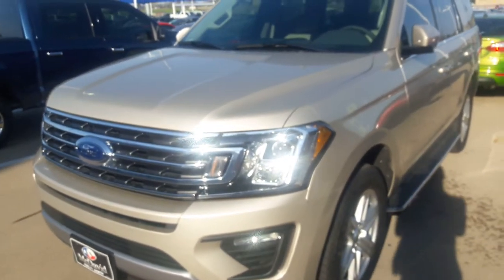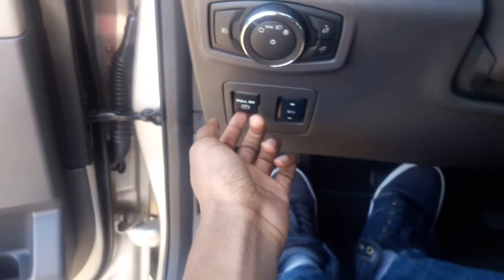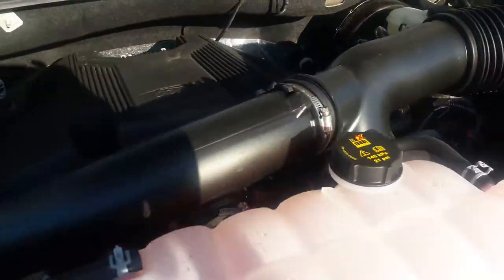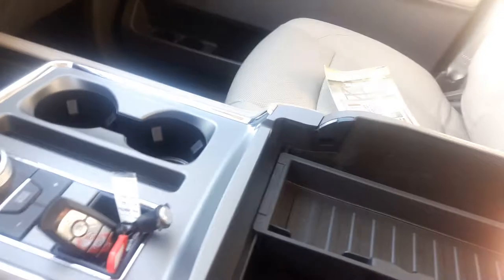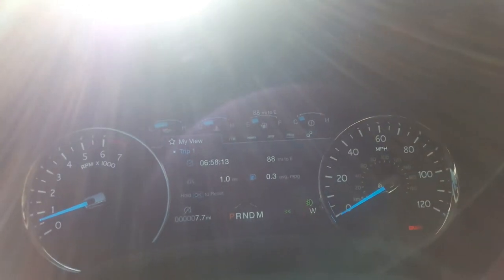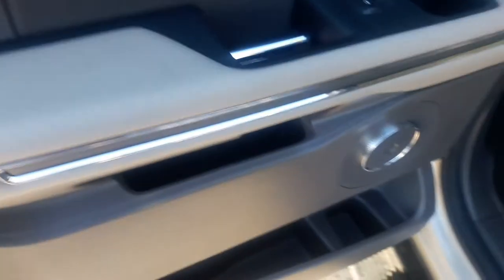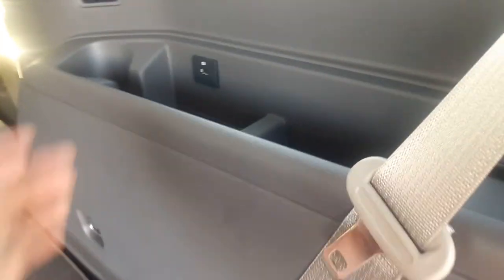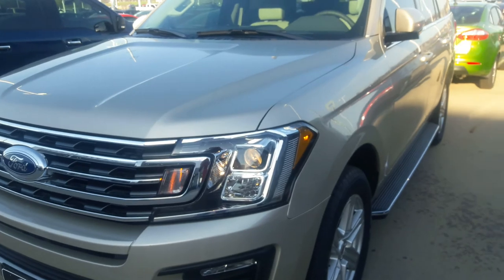2018 Ford Expedition XLT Start up Engine and full tour